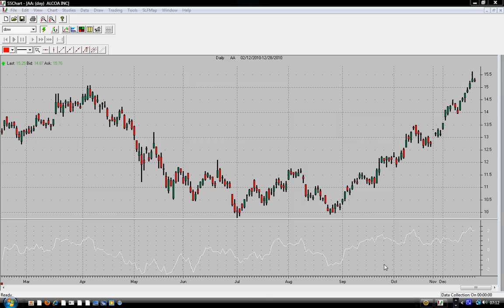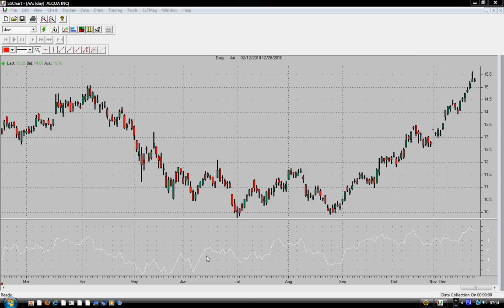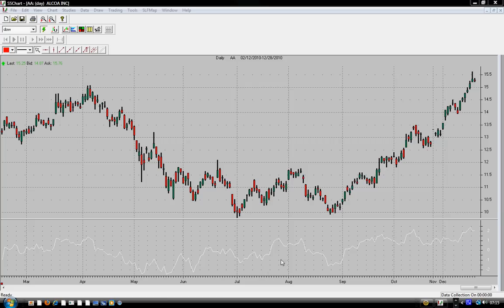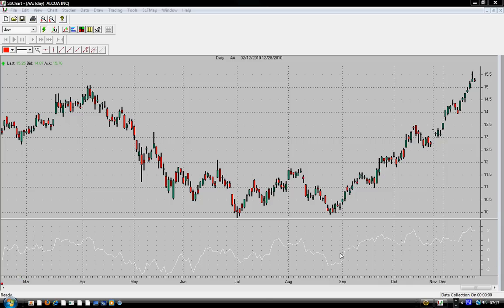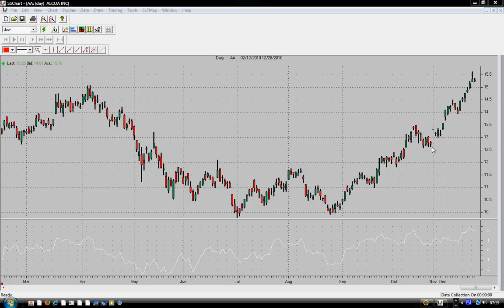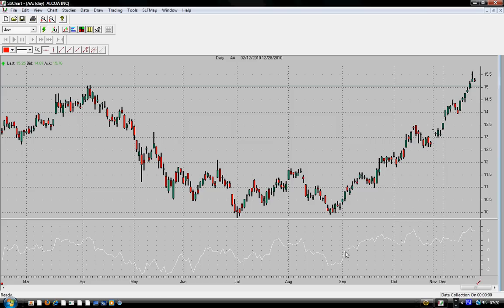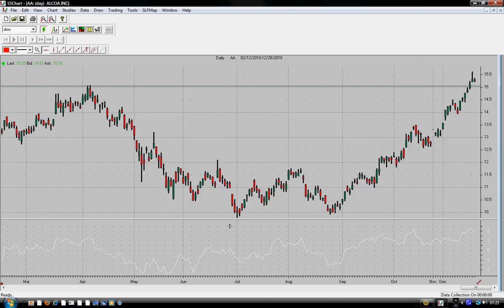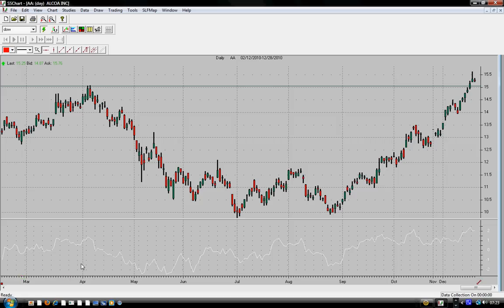How To Use The Momentum Indicator Like A Pro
Know how to use the momentum indicator like a pro.